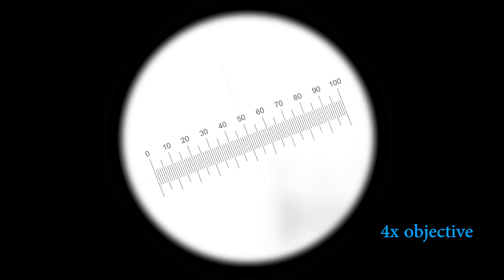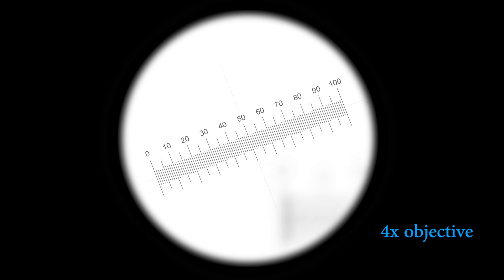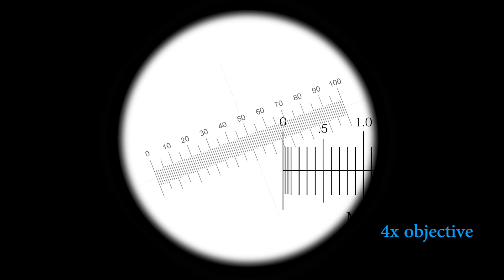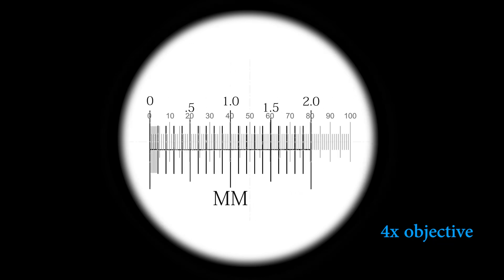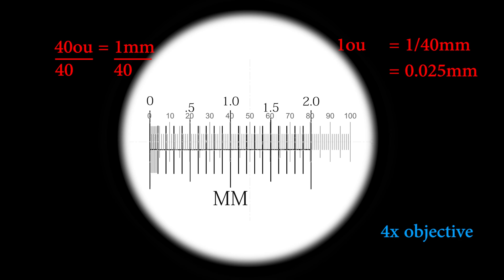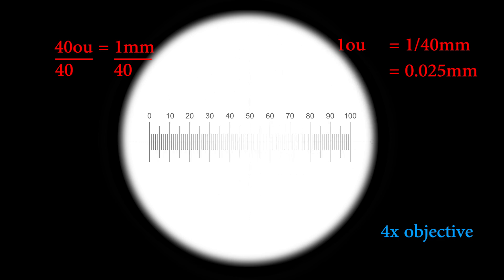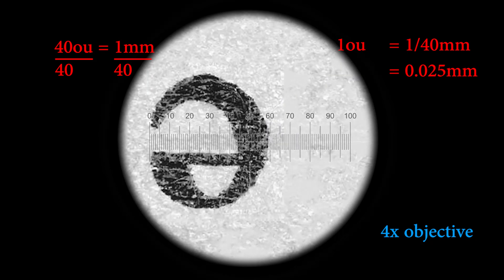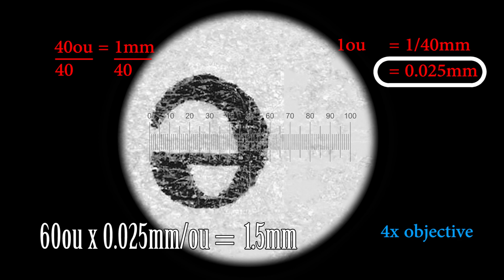Cell Bio Micrometers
How to calibrate an ocular micrometer.

I made this video to help uwindsor undergraduates in the first year cell bio lab.